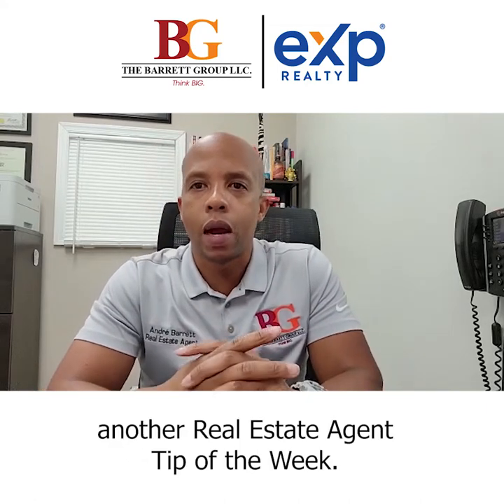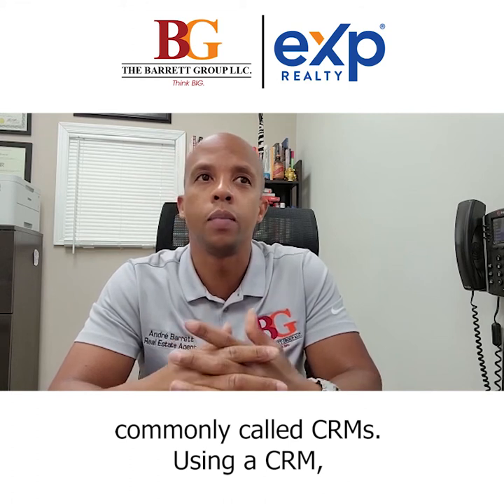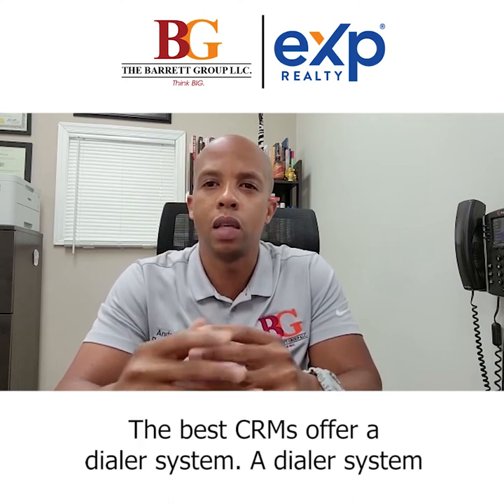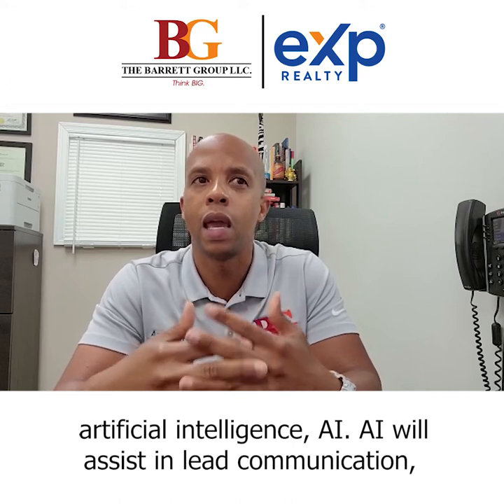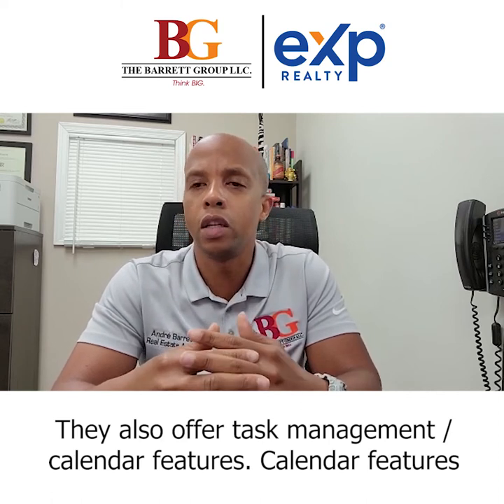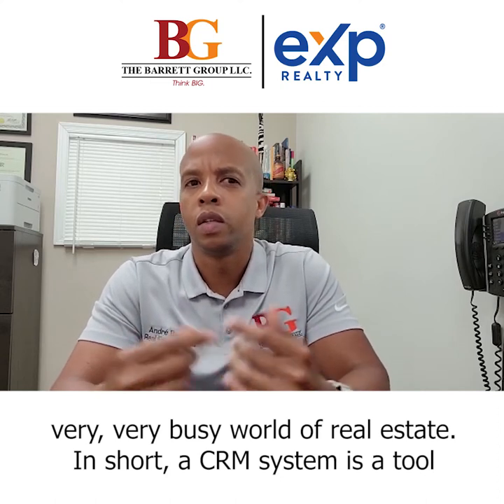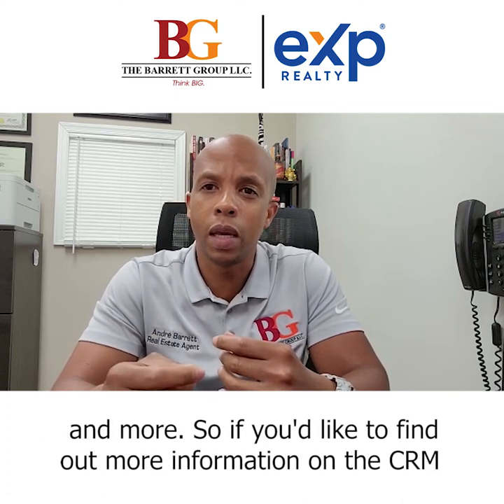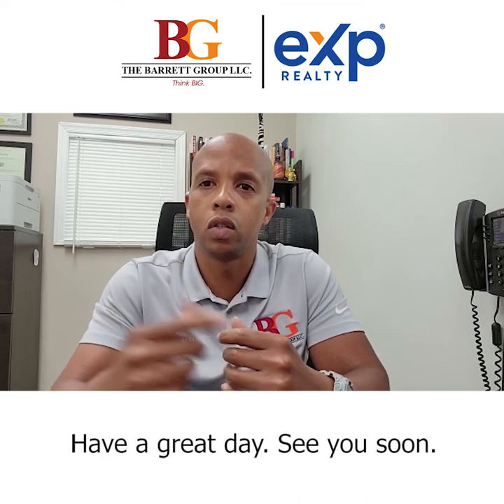Using CRM in Real Estate Business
A CRM (or Customer Relationship Management tool) is a key art of running a Real Estate business. It helps you manage your sphere and past client contacts as well as the timing and cadence of follow up for new contacts that come in.

A good CRM helps with your business strategy, and tactics, and is often the hub of your technology tools for attracting, maintaining, and gaining clients.